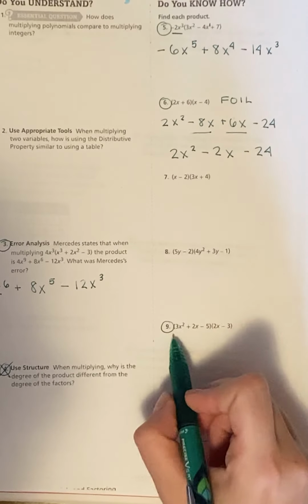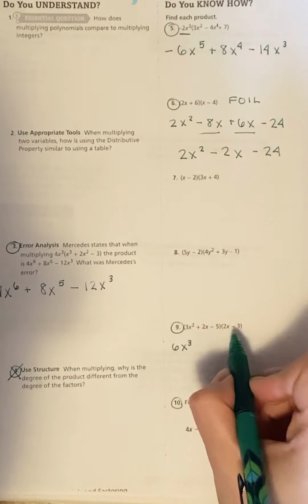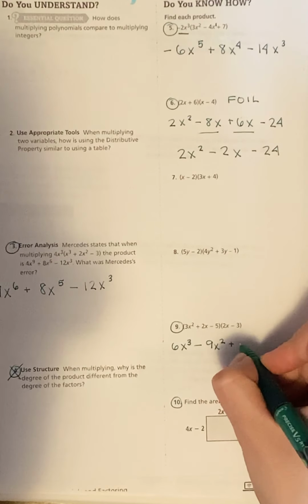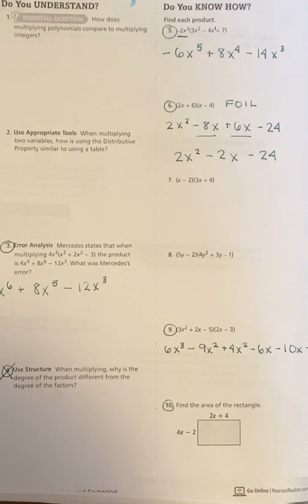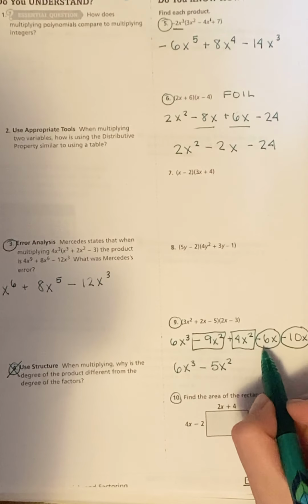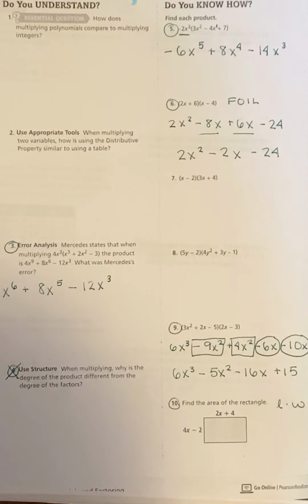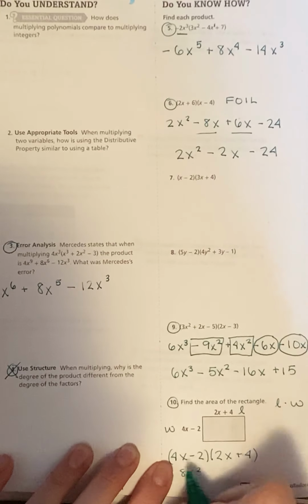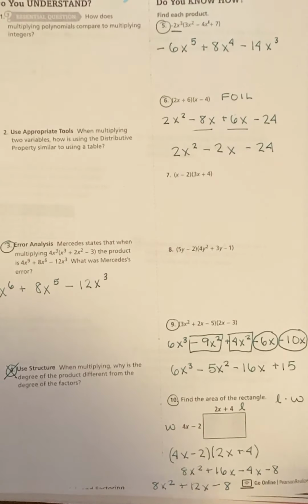Algebra 7-2 Classwork (part 1)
Envision